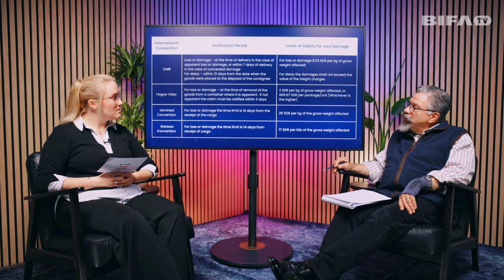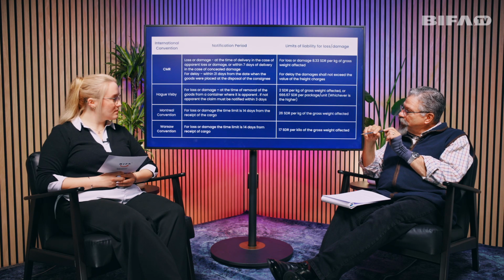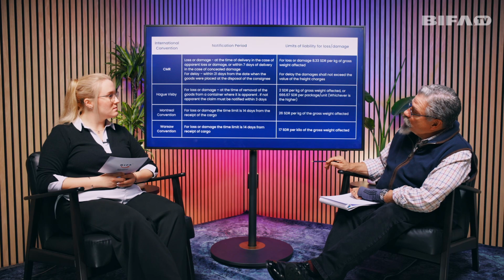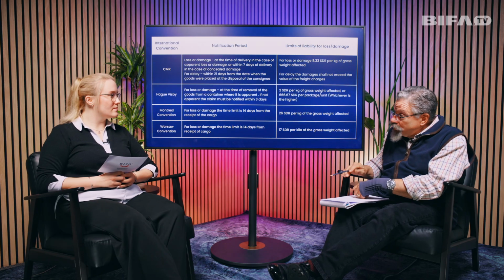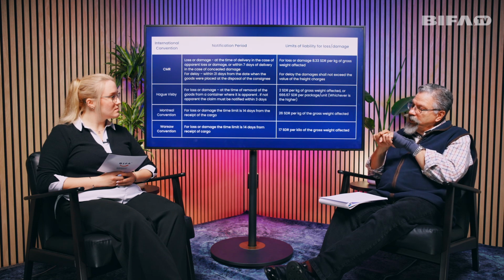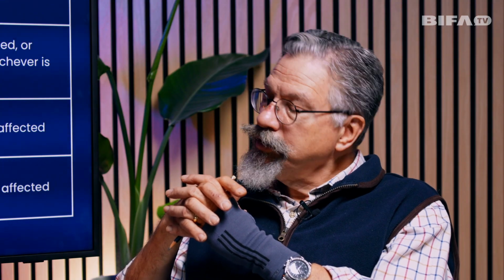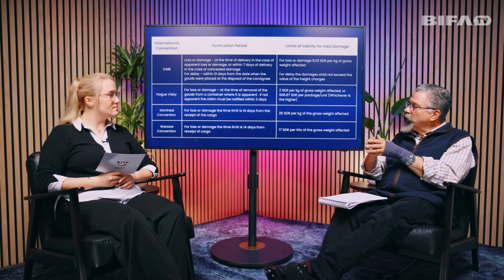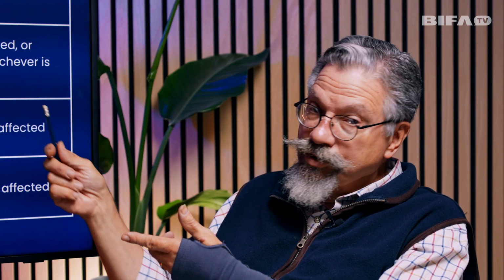Bringing Claims Within Required Time Bars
Monday 6th October: Following a case in the UK court, Robert Windsor joins us to discuss the topic of time bars, and the things members need to be aware of when handling claims.